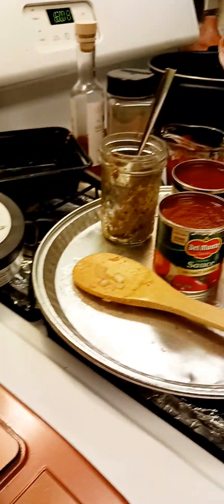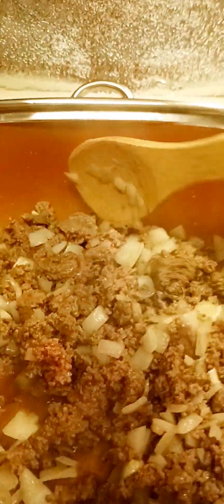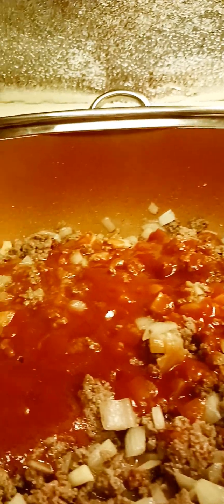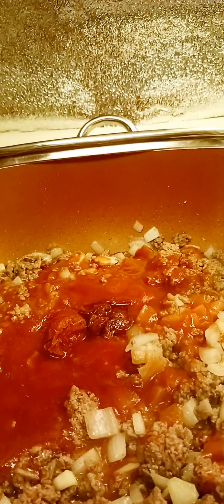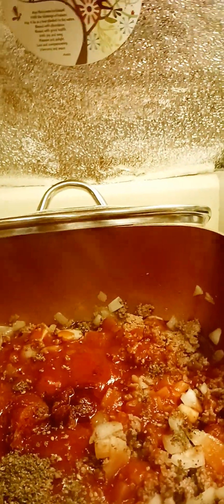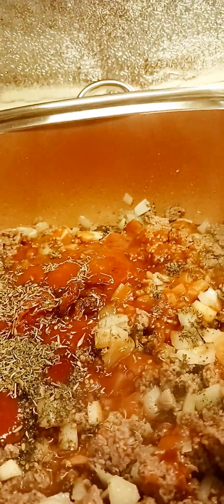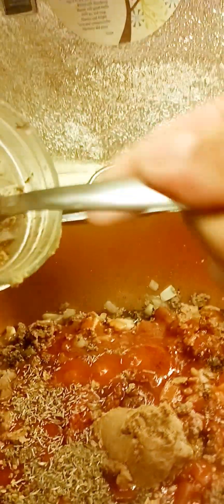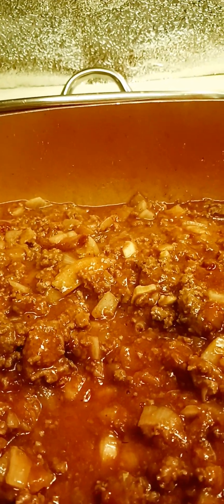Cooking Spaghetti on a new delicious version. Step 3. Yum! 👍👌👏🥂🥰February 7, 2023.